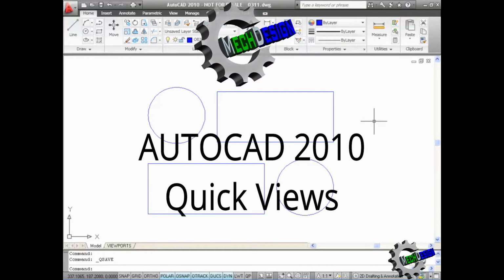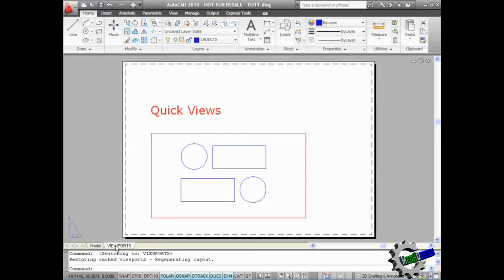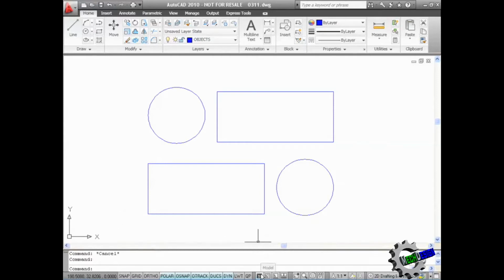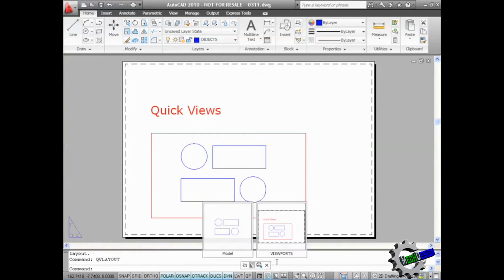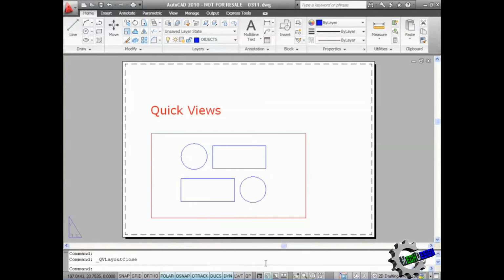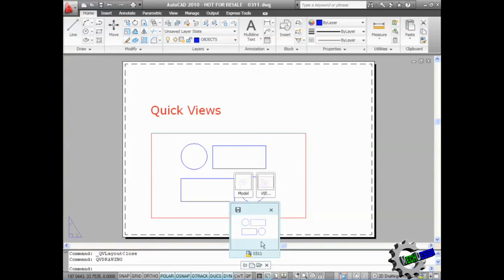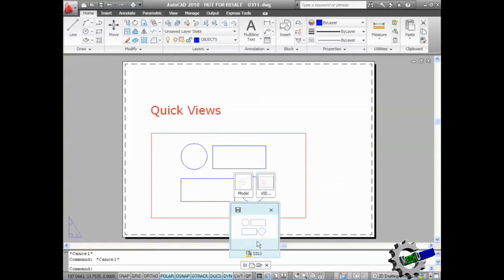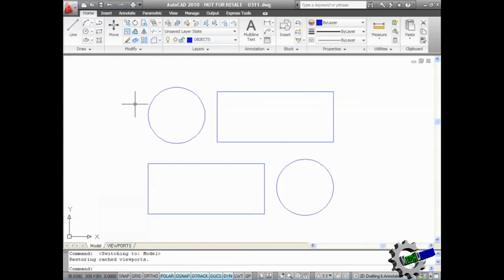AutoCAD 2010 Tutorials Part 17 Quick Views